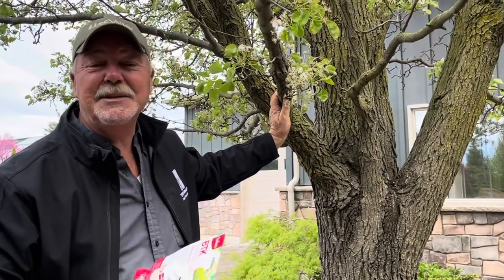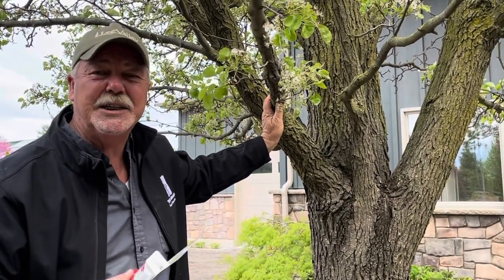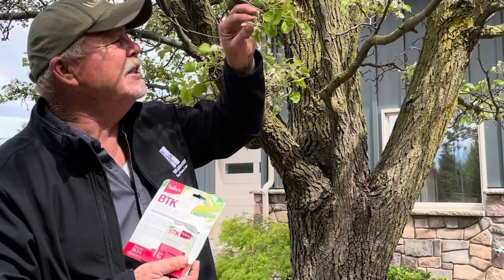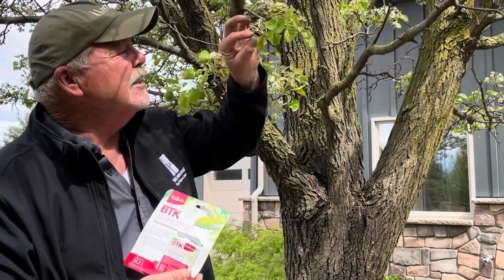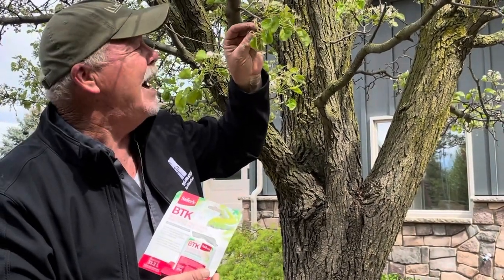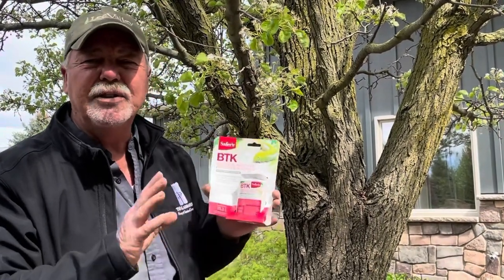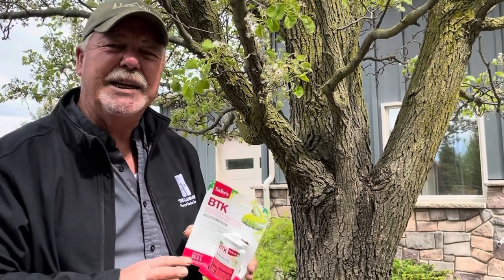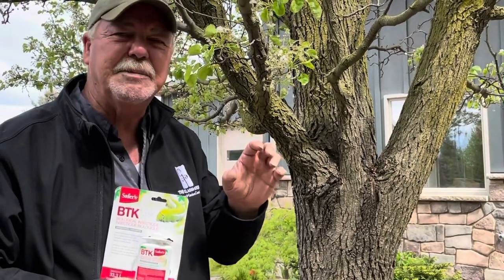BTK - Prevents worms from destroying your fruit! Learn when you should apply it!